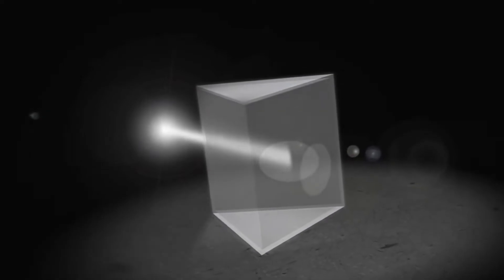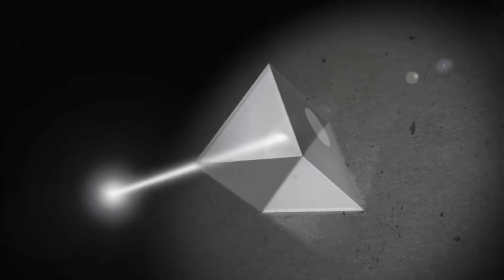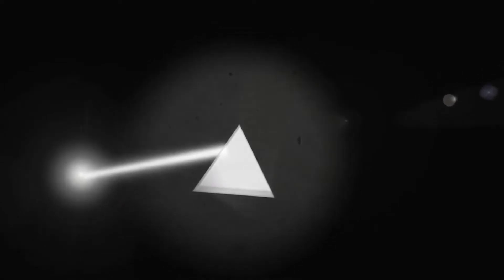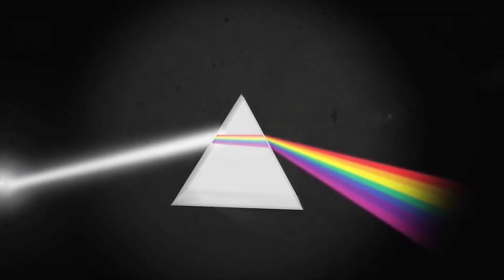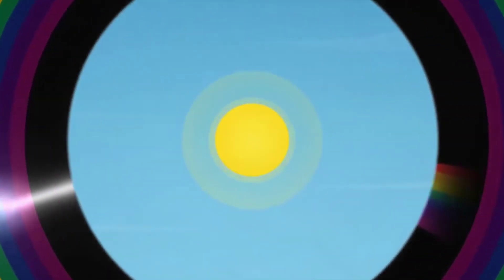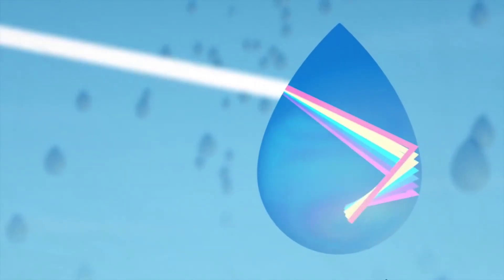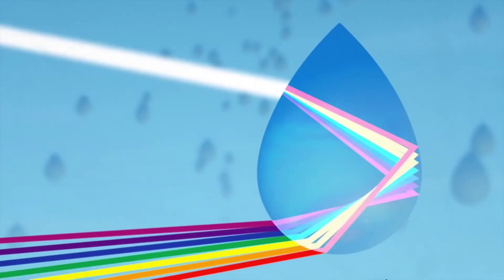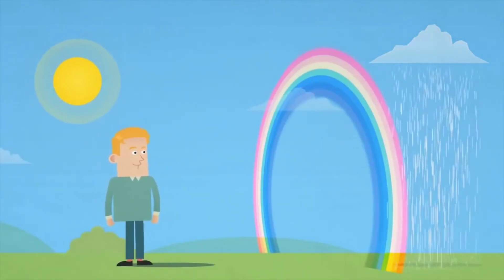What is a Rainbow?|| इंद्रधनुष || easy_method || VIBGYOR